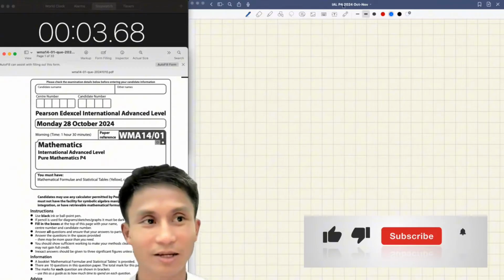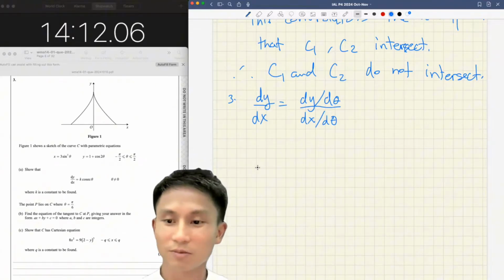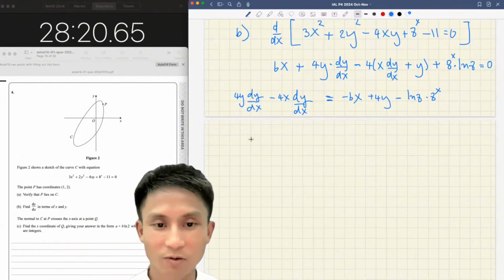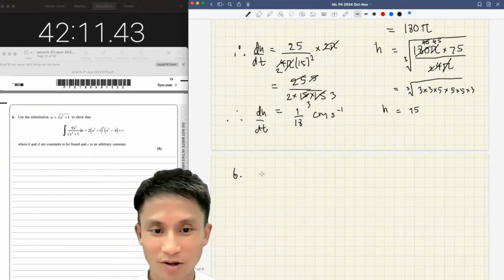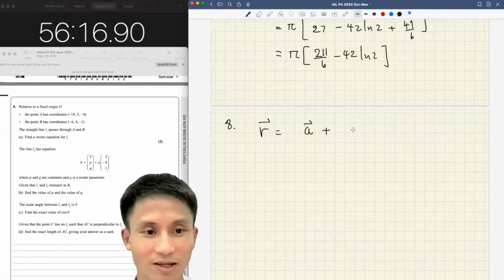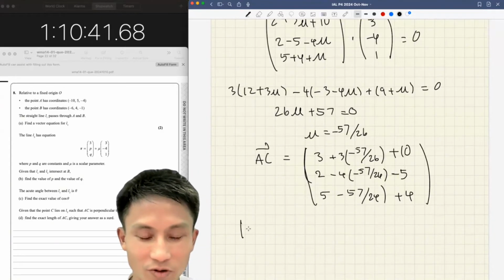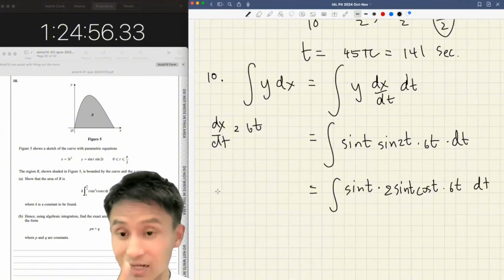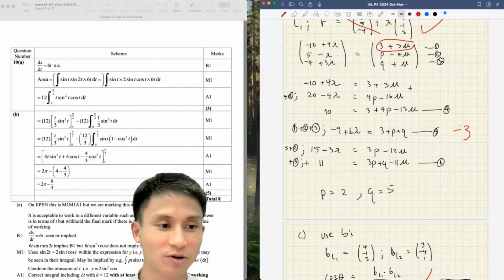Edexcel IAL P4 2024 Oct/Nov: Real-Time Unseen Paper Walkthrough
chapters
0:00 Intro
1:12 Question 1
11:45 Question 2
14:59 Question 3
25:55 Question 4
34:33 Question 5
43:13 Question 6
50:18 Question 7
56:50 Question 8
1:12:19 Question 9
1:25:01 Question 10
1:30:45 Marking
1:39:32 Feedback and Outro

Join me, Base, in this walkthrough as I tackle a variety of complex mathematical concepts and problems. In this video, I delve into simplifying binomials, finding rational approximations, and proving non-intersecting curves by contradiction. Watch as I explore curve analyses through parametric equations, calculate water cone volumes, and solve intricate calculus and linear algebra problems. Along the way, I share insights on simplifying complex equations, integrating functions, and solving vector problems. My goal is to demystify these concepts and provide strategies to enhance your problem-solving skills.